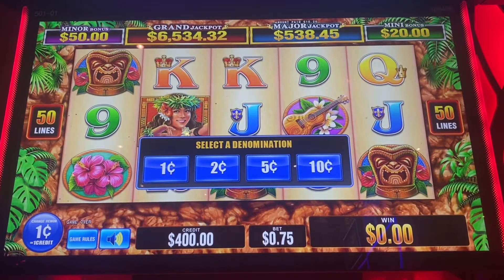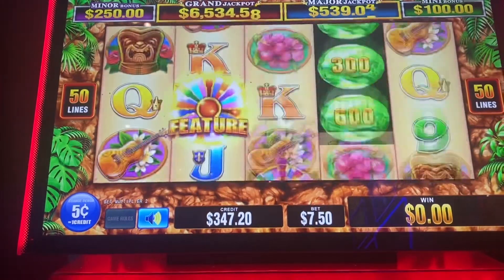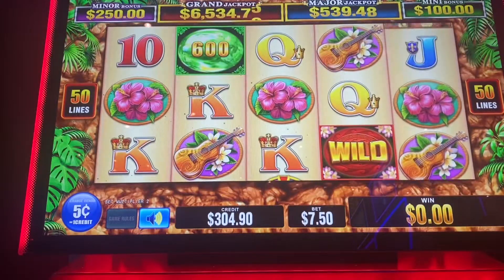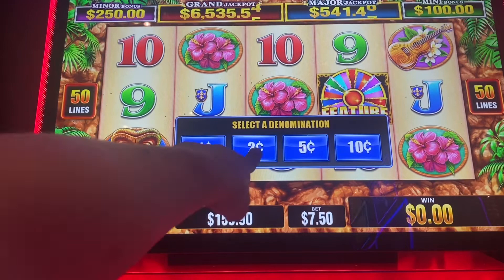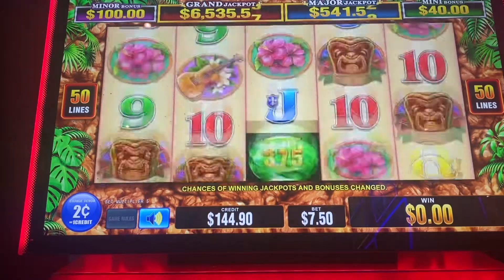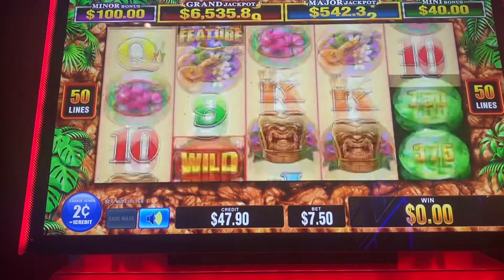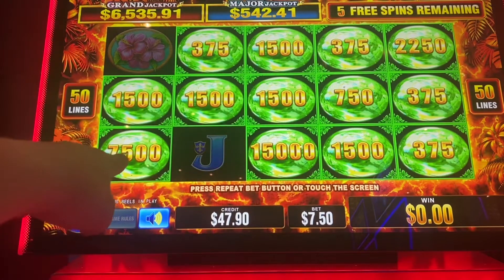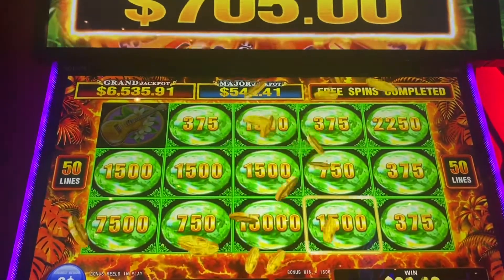HUGE BONUS WIN ON MAD MOUNTAIN RICHES